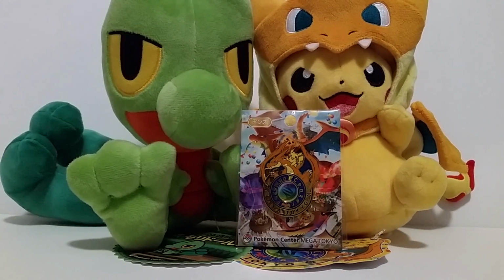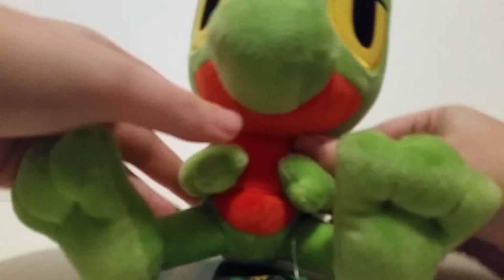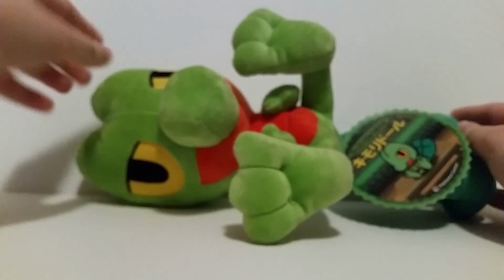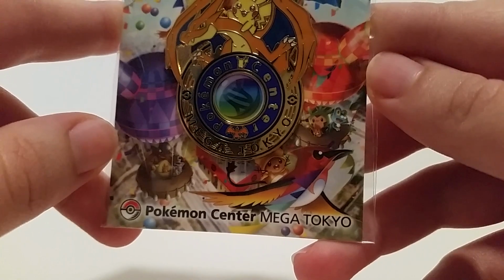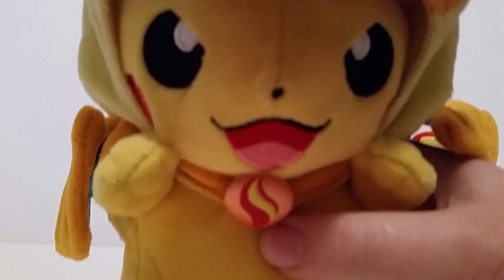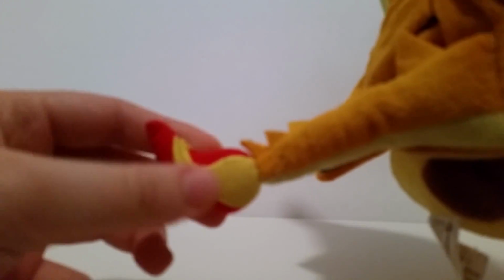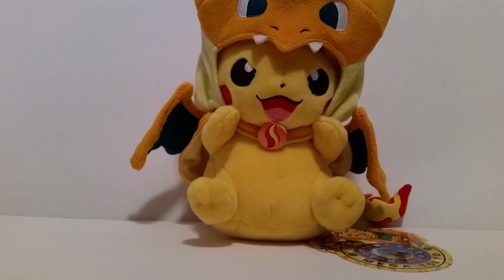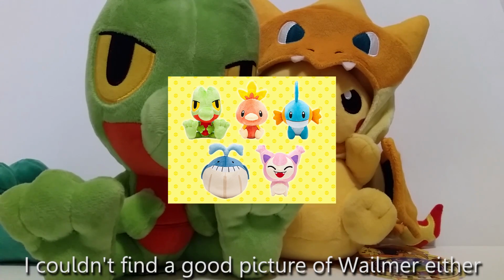Pokemon Product Review: Mega Tokyo Pikachu, Pin, and Treecko Base Doll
Hello friends! Today I review some SUPER COOL Japanese Pokemon merch I got in the mail recently!
Here's some quick timestamps so you can jump to certain parts of the review (I know it's a long one):
Treecko Secret Base Doll 1:40
Mega Charizard Y Mega Tokyo Pin 7:00
Pikachu/Mega Charizard Y Plush 9:52
General Mega Tokyo info 15:20
Price ranges 17:18
More about Secret Base Plush 19:43

Music from PK Griffin! Please check out his channel for some awesome remixes and Mother 3 gameplay
PKGriffin's Time Gear Theme Remix: No YouTube link right now